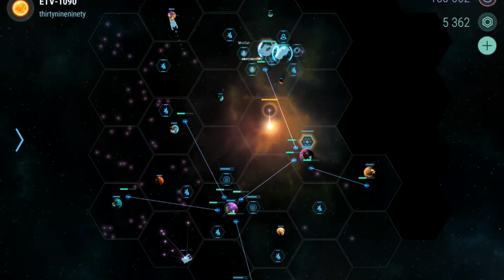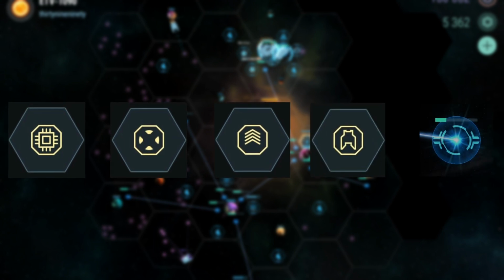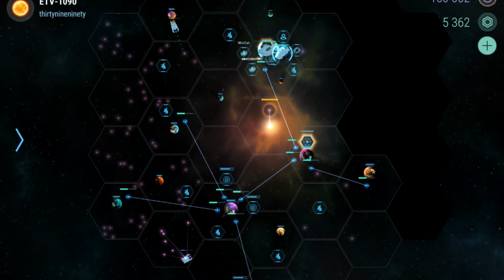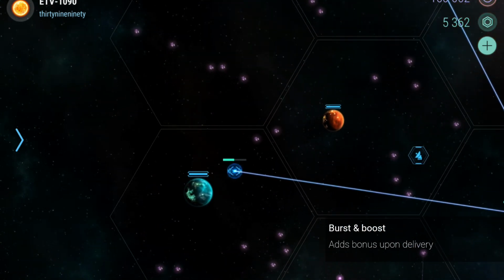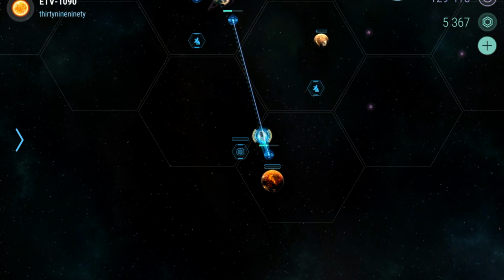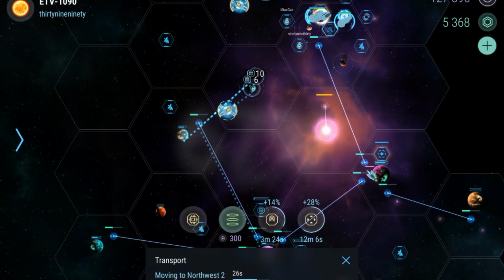Hades' Star // Shipping to Maximize Yellow Star Income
Using trade modules effectively can greatly increase your yellow star income. Here's how I go about it.

Songs:
Lakey Inspired - Distant